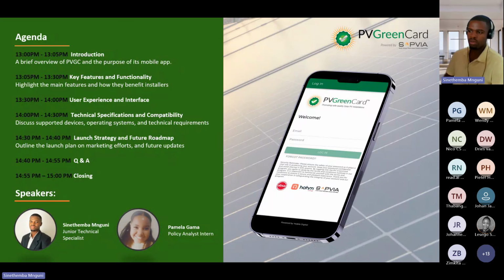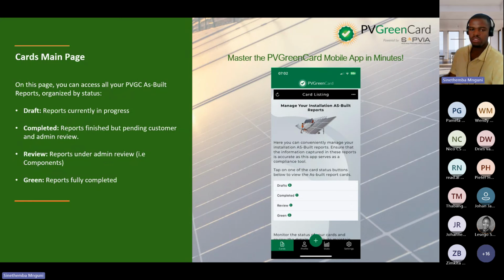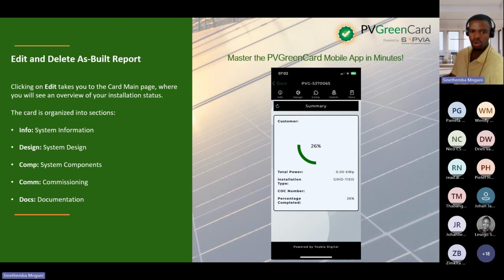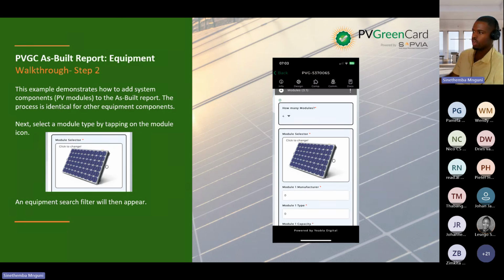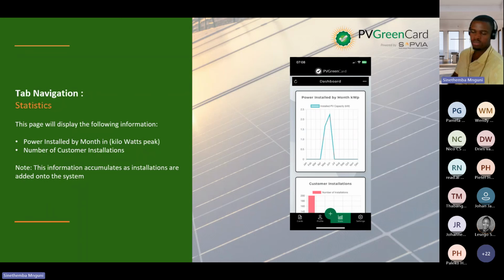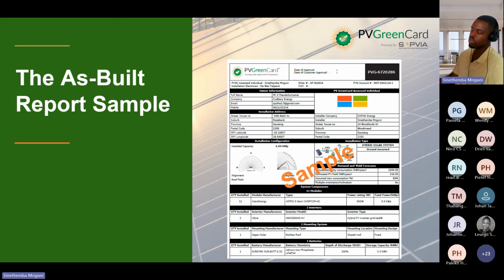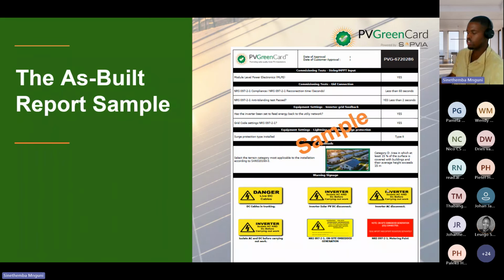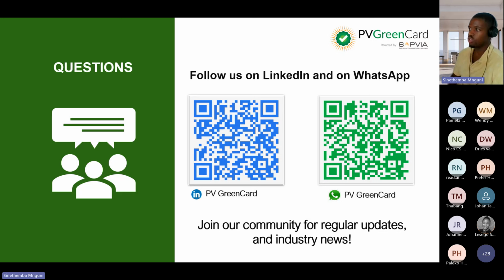PV GreenCard Mobile App Launch: Master it in Minutes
Are you ready to streamline your photovoltaic (PV) installations and simplify the process of issuing PVGC AS-Built Reports?

Explore the all-new SAPVIA PV GreenCard mobile app. From app setup to real-time project documentation, we will show you how to optimise your workflow and issue PVGC AS-Built Reports seamlessly while staying compliant with industry standards.